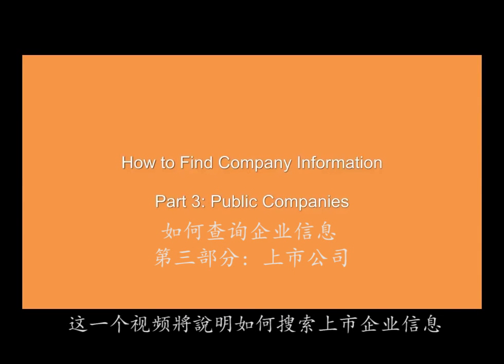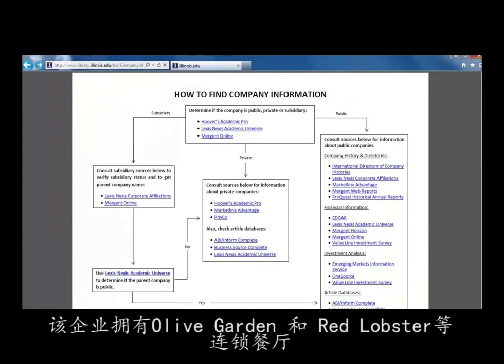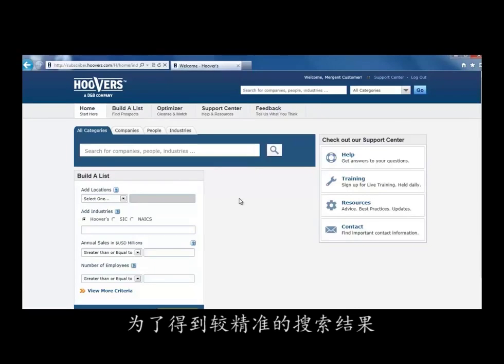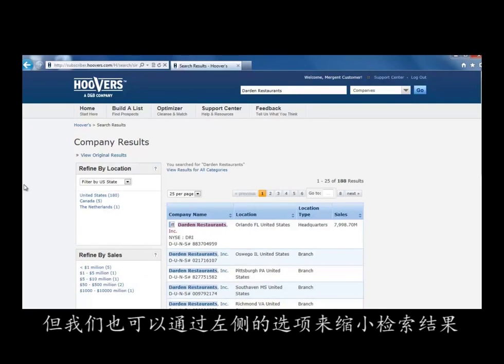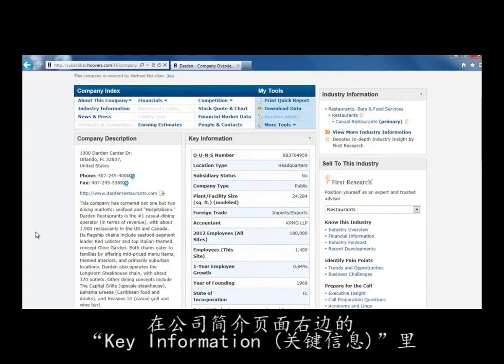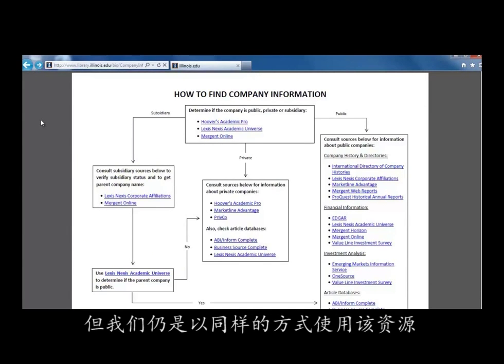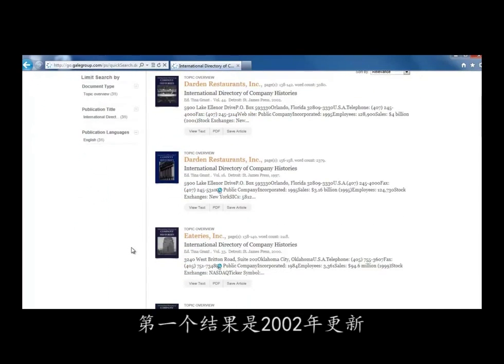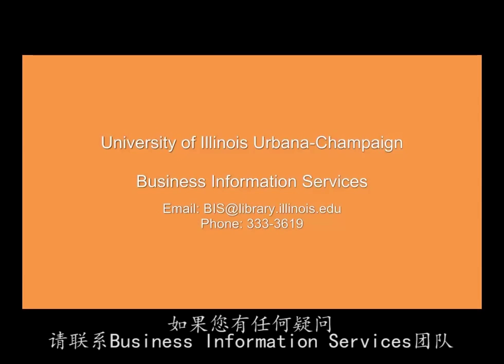如何查询企业信息: 上市公司(第一部分) Public Company Information Pt.1_Chinese Sub